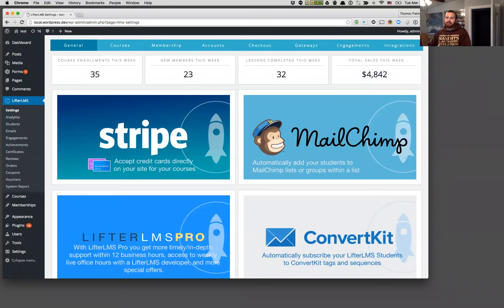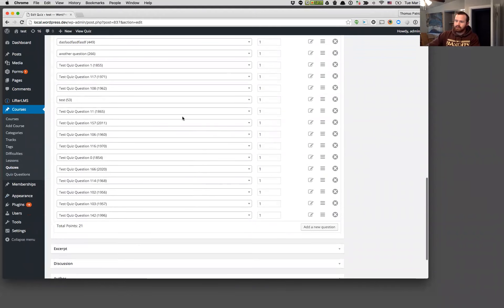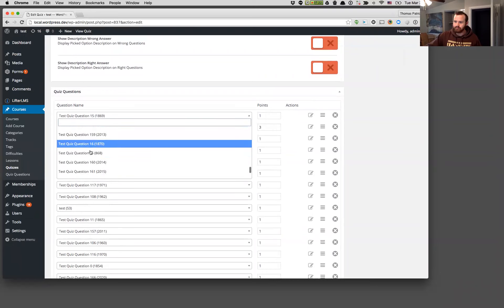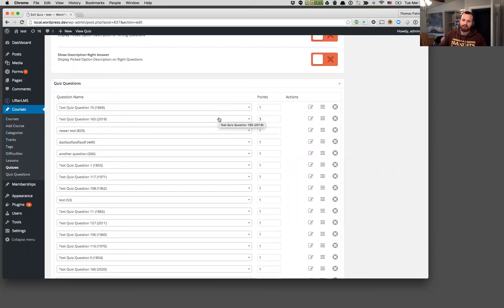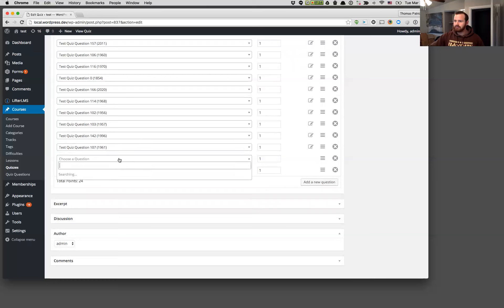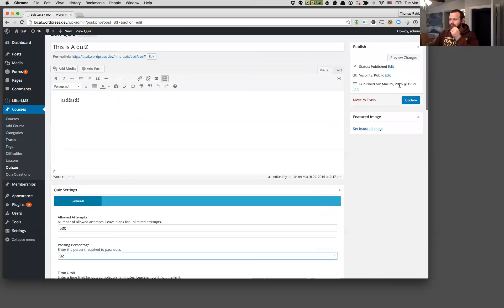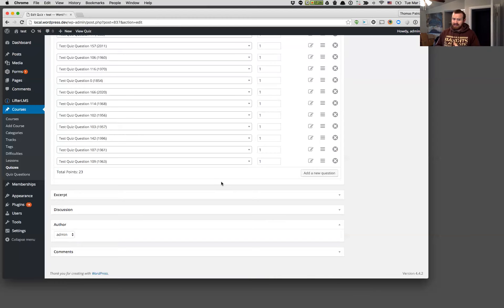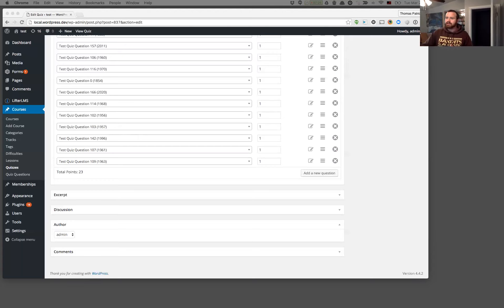WordPress Quiz Improvements and More with LifterLMS Version 2.4.0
For large quizes, it will load 30 questions at a time to increase performance on the admin panel. Now we're only loading the questions that you have assigned to your quiz. You'll see that we've moved the add question button down to the bottom. We've also added validation.

This release also includes new actions that developers can tie into.

This release also resolves an issue with our Stripe Extension for when you are using a 100% off coupon